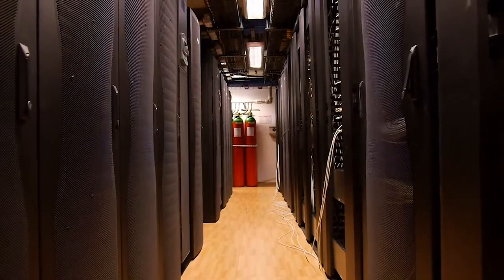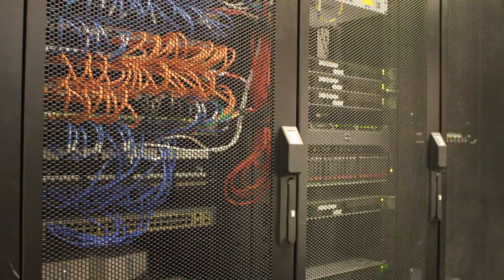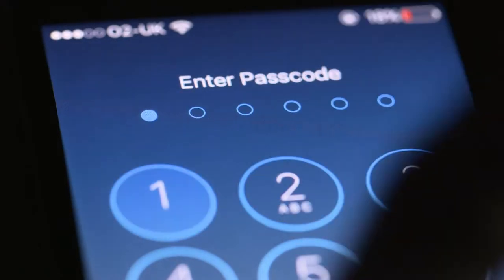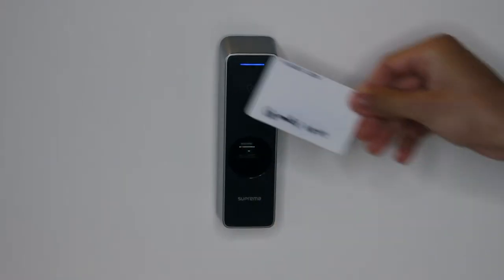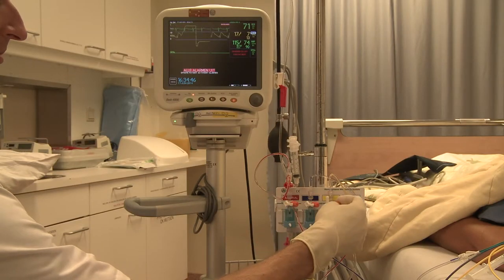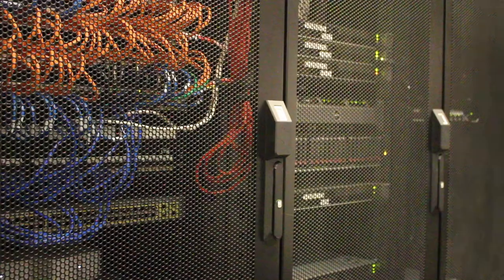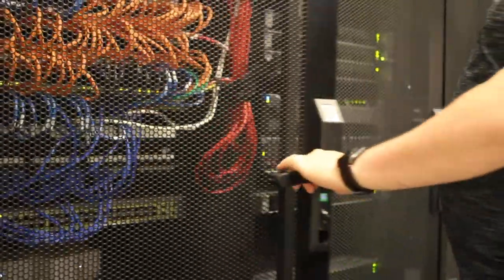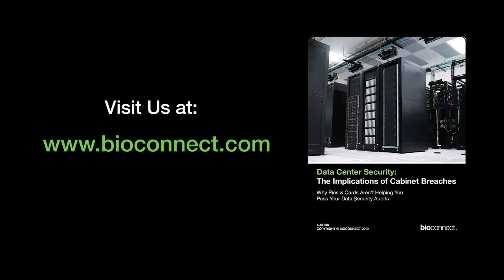Complying to Data Center Security | BioConnect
With data breaches happening more often, clients fear that their sensitive and critical data will be next. Today we put their minds at ease as we discuss data centre security regulations and how to meet and exceed the expectations of compliance standards and clients.